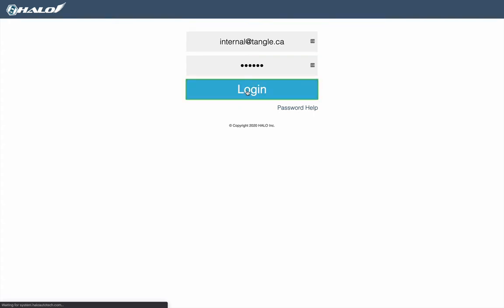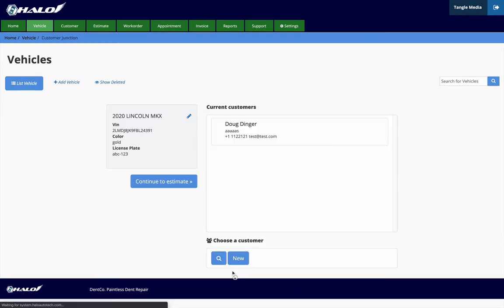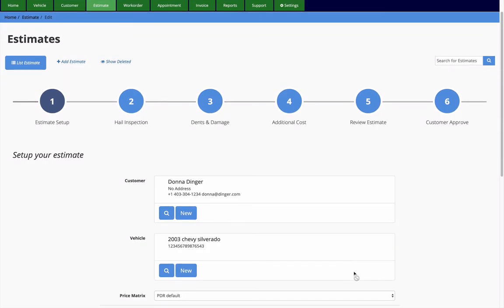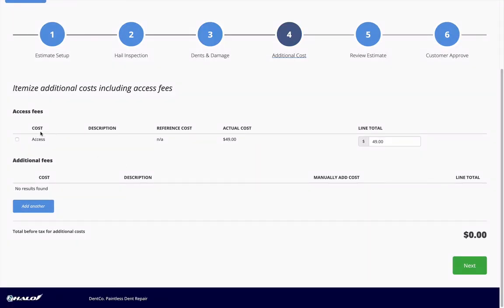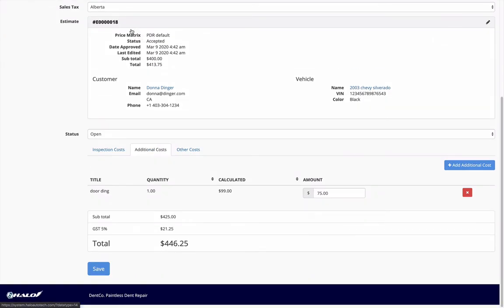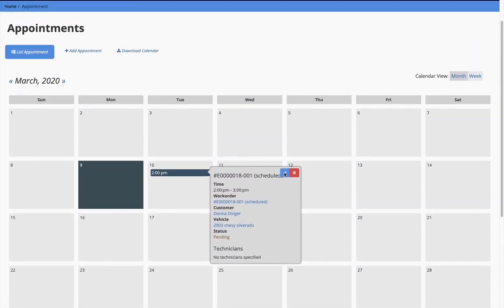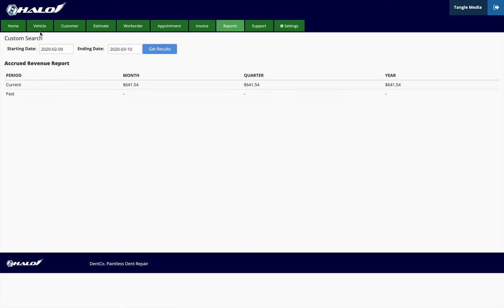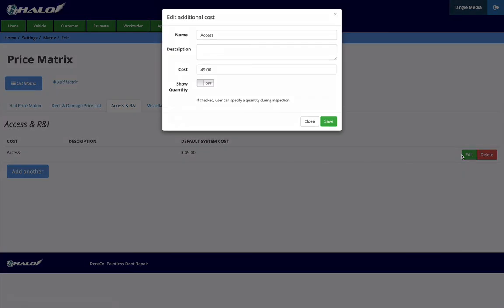HALO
A demonstration of the HALO PDR software